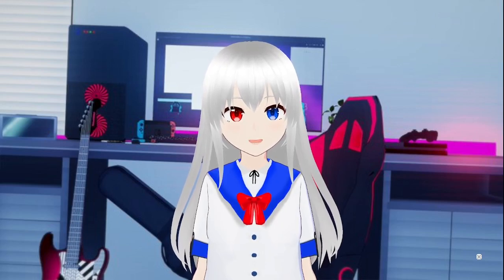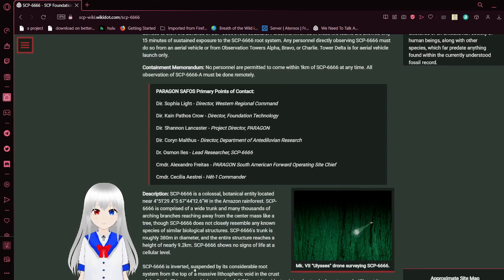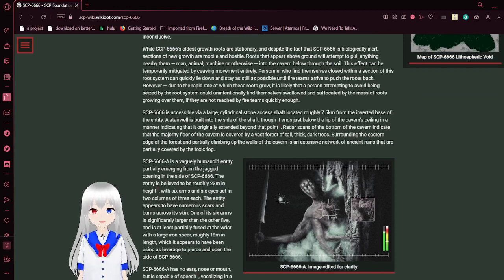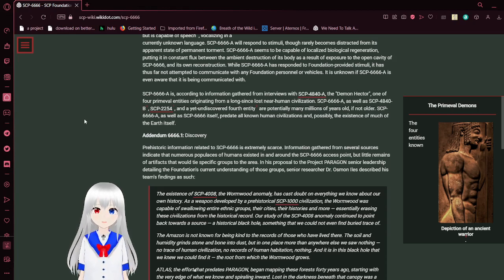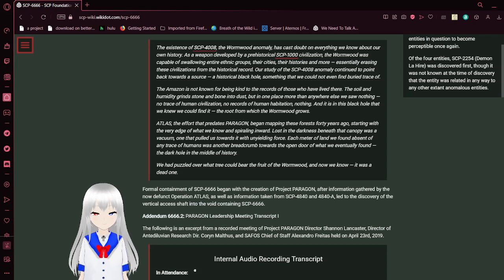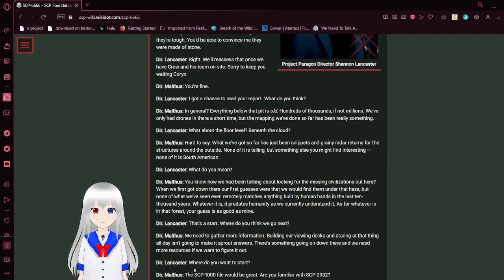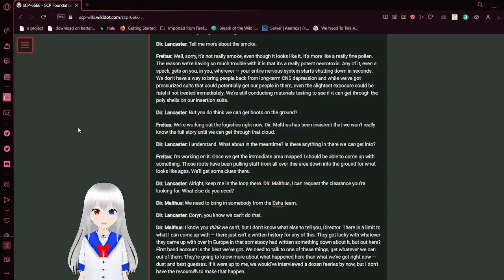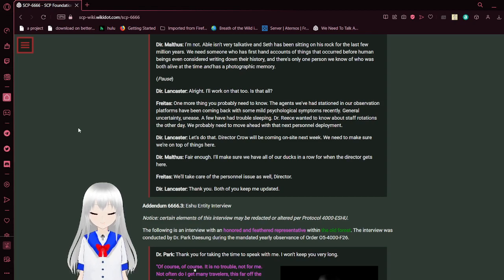Haku reads SCP 6666 (part 1)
got to addendum 2, will read 3 on in tomorrow's video